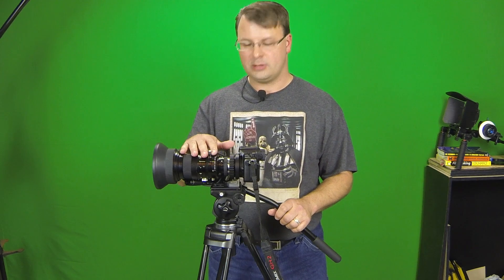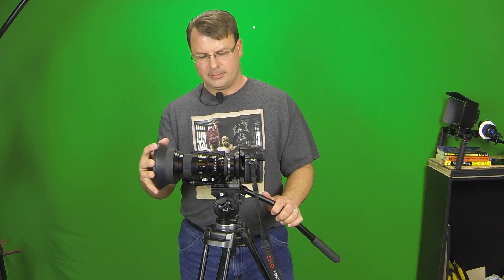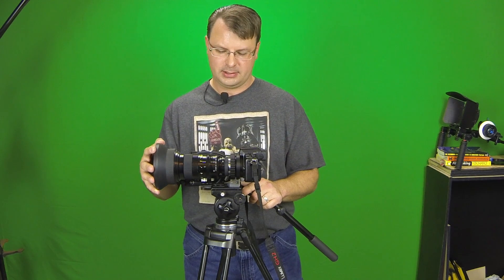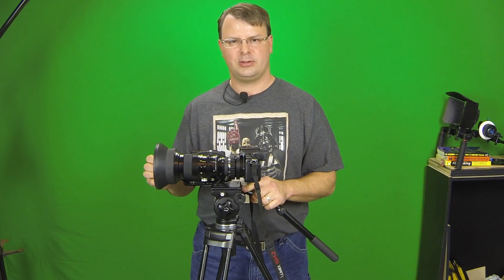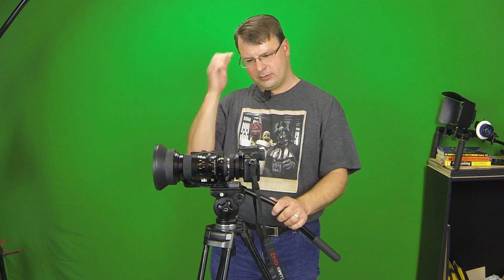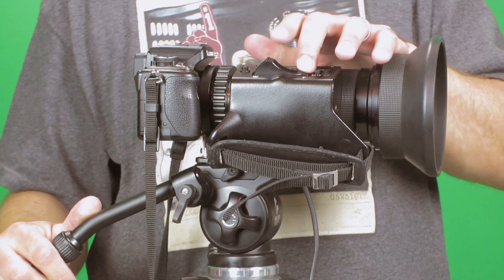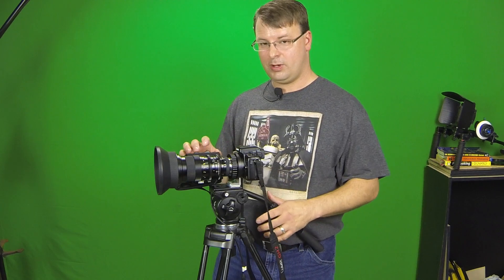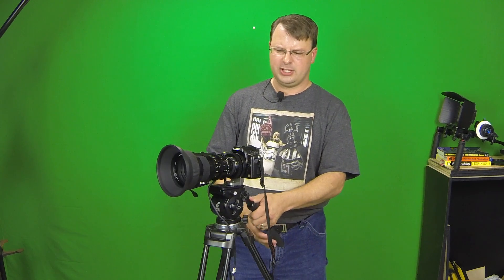2/3" B4 ENG Lens mounted on a GH2 Review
This is a review on a SD Tamron 2/3" B4 lens with a 9-126mm focal range mounted on a Panasonic GH2. The zoom capability of these lenses is incredible and money for money can not be beat. This lens starts at a F/1.6 and for a standard telephoto DSLR zoom lens something like that would cost in the thousands. This lens you can easily pickup in the price range of $50-$250. On average a B4 to Micro 4/3 adaptor will cost in the $50-$300 range. For long range filming or when you need something with a great loos at and something that grabs light you can't beat these lenses. You can take closeup shots with them but the best usage for them is when you need zooms. With a power source attached to the lens the zooms are super smooth when using the rocker switch. There wis a great group on Facebook that is full of knowledge on these lenses. If you are at all interested in  them I highly suggest joining this group. I normally shoot the review videos with the GH2 that you see in this video. The problem is I can shoot a review about a camera with the same camera. I had to use two different camera that normally wouldn't and technically shouldn't be paired and that is why the wide shots are nice clear and crisp and the close up shots have a weird color palette and look kinda off. For recording sound I used a Pyle Pro wireless lav mic. The mic itself works great and is clear but when you attach it to the wireless setup it gets distorted as you can hear. I had the wireless mic setup going directly into a Tascam recorder. Next video I will use the lav mic by itself going directly in to the Tascam recorder and completely forget using the wireless portion. Live and learn I guess.

Equipment used to make the video:

Camera: GoPro Hero3 Black Edition - wide shots
Camera: Canon Powershot ELPH 300 HS - close up shots
Microphone: Pyle Pro wireless lav mic
Audio recorder: Tascam DR-05

Equipment shown in video:

Fancier WF-717 Tripod

"The introduction of the B4 interface was a milestone - it was the first time in history that a common lens mount and specifications were adopted for all 2/3" HD cameras. (this was the Broadcast Technology Association global standard BTA S-1005-A adopted in 1994, followed by the EBU Tech Spec in 2002). Before this standard, every camera manufacturer had their own mounts and specifications. I could not use a Panasonic lens on a Sony, or an Ikegami. Sometimes you ordered a new camera based not on its features, but on the glass you owned.

In establishing the B4 standard, a specific 48mm flange back dimension was dictated - this is where the green image "in air" plane is that you see reference marked on the side of the camera - and what you "back focused" to.

If you are only looking at one part of the light spectrum, that would be easy - and the end of the story. Chances are that you are not shooting black & white - where the green channel would be enough for luminance. Color adds a degree of complexity.

There is a brilliant engineer I know from Sennheiser who likes to say that "Everything in life is a wave" (Thank you Volker!!!).
He is right - when you are talking about capturing images, those beams of light travel through the lens at different wavelengths - therefore they focus at different planes. This is what is called "longitudinal chromatic aberration". There is a secondary issue - when they focus at different distances, their size (magnification) is different - this is referred to as lateral chromatic aberration.

In the case of 2/3" HD cameras, the light is split by a prism to land on 3 sensors. The prism assemblies are designed to mitigate both types of aberrations by offsetting the sensors - Red is offset by 10 micrometers and Blue is offset by 4 micrometers from the Green image plane. This is a compromise - but take away those modifications and you end up with real problems ( aka inferior results).

The B4 lenses are designed - as a worldwide standard - to pass the light waves into a camera with the above factored in.
That means that without optical correction, any B4 adapter would pass a flawed image onto a single sensor.
There is no work around once you capture it wrong."

Anthony Burokas:
The workaround is uses a chip where the photosites have enough spacing that the 10 micrometer difference is not discernible.

The M43 chip, the full chip, with pixel binning, may approach that, maybe not achieve, but certainly mitigate it. This is why a B4 lens can be used wide open with the doubler engaged (FF M43), and not in ETC mode (doubler disengaged)."